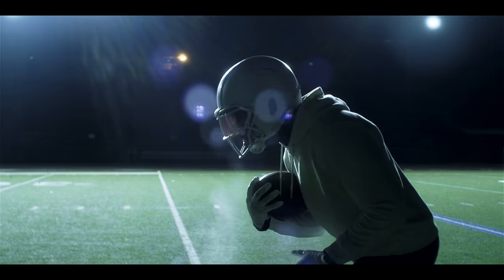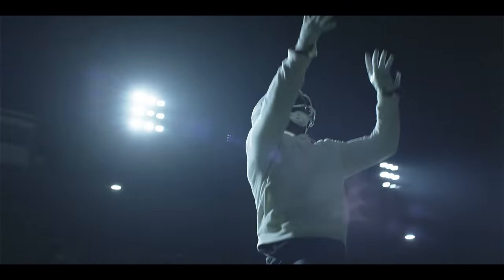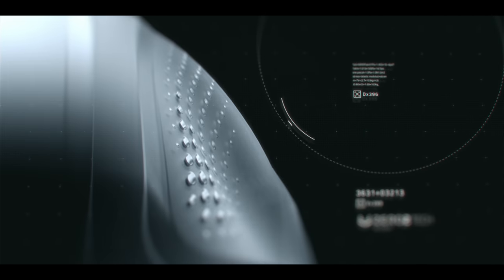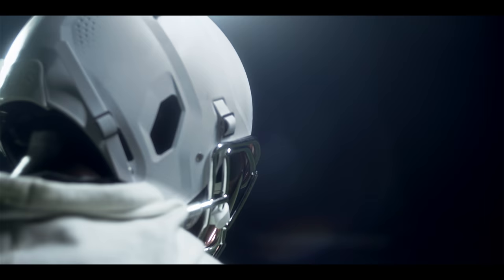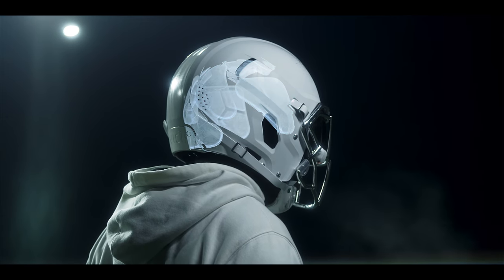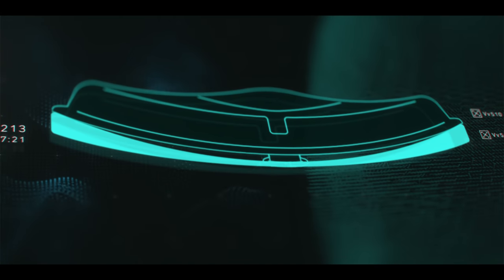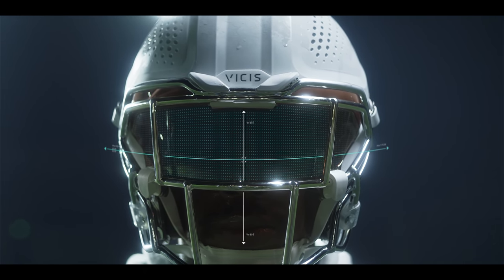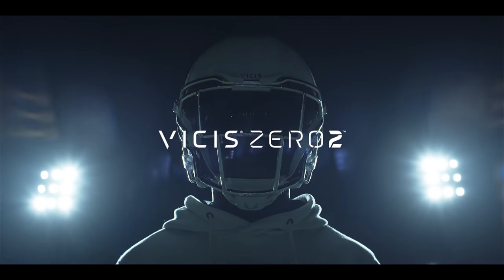The Next Level Football Helmet | The VICIS ZERO2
Developed by VICIS’ innovative team of engineers and designers, the ZERO2 takes a revolutionary approach to offer out-of-the-box thinking for a completely reimagined helmet.

NOTE: The form liners are no longer available or included with any ZERO2 YOUTH models.